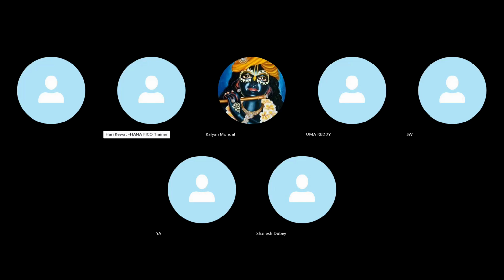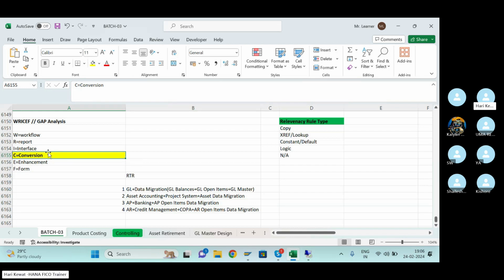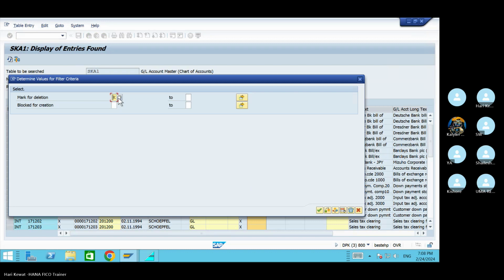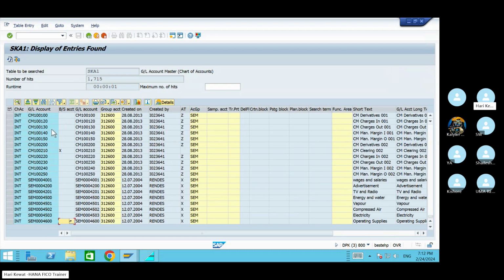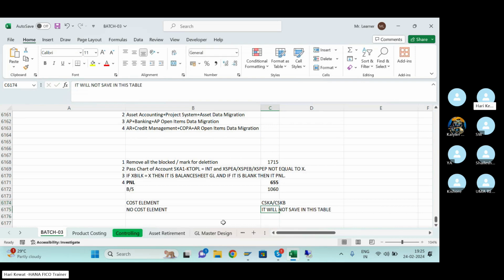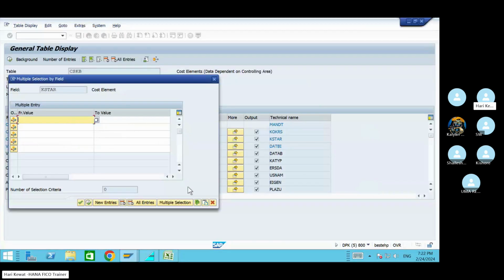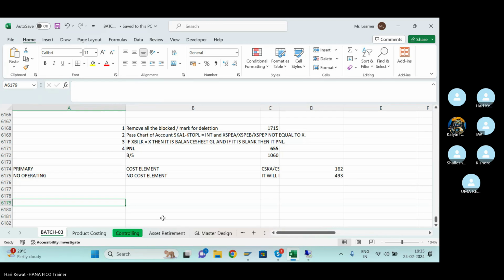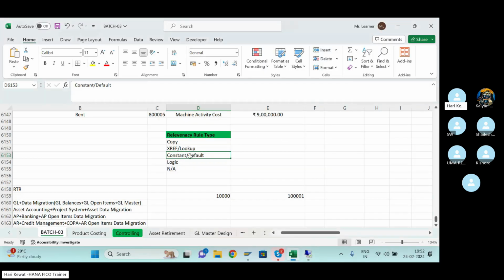DATA CONVERSION KNOWLEDGE FOR SAP FICO CONSULTANTS # WRICEF OBJECTS # GAP ANALYSIS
W= WORKFLOW
R=REPORT
I=INTERFACE
C=CONVERSION
E=ENHANCEMENT
F=FORM